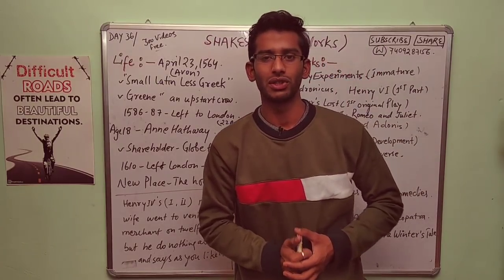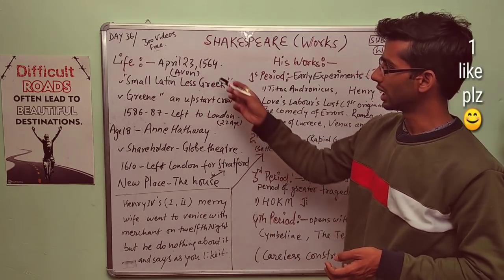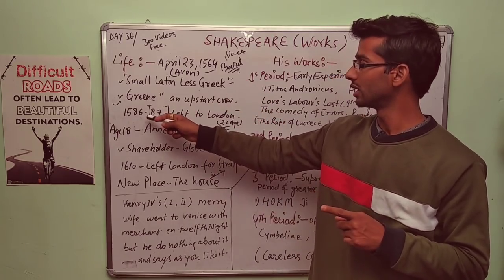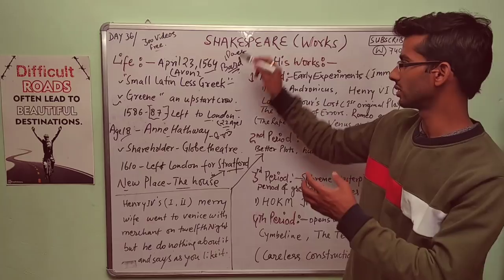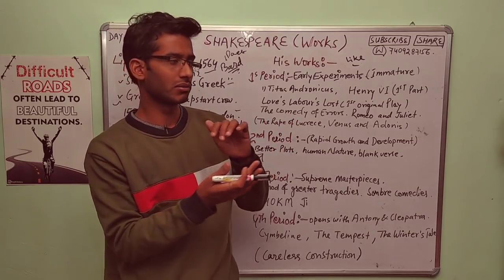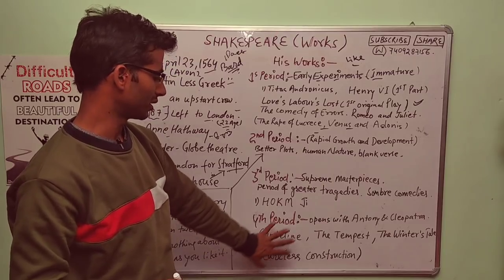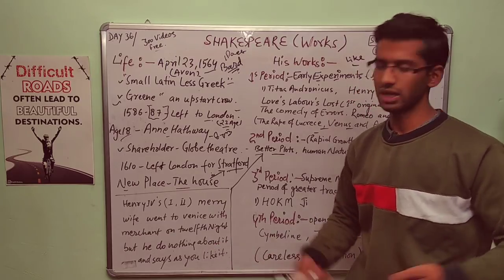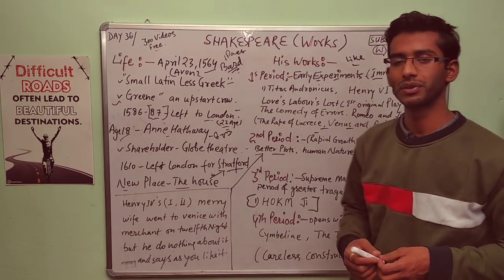Day 36| history of English literature|Shakespeare All Works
Ugc net video series.

The story of English literature begins with the Germanic tradition of the Anglo-Saxon settlers. Beowulf stands at its head.

This epic poem of the 8th century is in Anglo-Saxon, now more usually described as Old English. It is incomprehensible to a reader familiar only with modern English. Even so, there is a continuous linguistic development between the two. The most significant turning point, from about 1100, is the development of Middle English - differing from Old English in the addition of a French vocabulary after the Norman conquest. French and Germanic influences subsequently compete for the mainstream role in English literature.
The French poetic tradition inclines to lines of a regular metrical length, usually linked by rhyme into couplets or stanzas. German poetry depends more on rhythm and stress, with repeated consonants (alliteration) to bind the phrases. Elegant or subtle rhymes have a courtly flavour. The hammer blows of alliteration are a type of verbal athleticism more likely to draw applause in a hall full of warriors.

Both traditions achieve a magnificent flowering in England in the late 14th century, towards the end of the Middle English period. Piers Plowman and Sir Gawain are masterpieces which look back to Old English. By contrast Chaucer, a poet of the court, ushers in a new era of English literature.

Piers Plowman and Sir Gawain: 14th century

Of these two great English alliterative poems, the second is entirely anonymous and the first virtually so. The narrator of Piers Plowman calls himself Will; occasional references in the text suggest that his name may be Langland. Nothing else, apart from this poem, is known of him.

Piers Plowman exists in three versions, the longest amounting to more than 7000 lines. It is considered probable that all three are by the same author. If so he spends some twenty years, from about 1367, adjusting and refining his epic creation.
Piers the ploughman is one of a group of characters searching for Christian truth in the complex setting of a dream. Though mainly a spiritual quest, the work also has a political element. It contains sharply observed details of a corrupt and materialistic age (Wycliffe is among Langland's English contemporaries).

Where Piers Plowman is tough and gritty, Sir Gawain and the Green Knight (dating from the same period) is more polished in its manner and more courtly in its content. The characters derive partly from Arthurian legend.
A mysterious green knight arrives one Christmas at the court of King Arthur. He invites any knight to strike him with an axe and to receive the blow back a year later. Gawain accepts the challenge. He cuts off the head of the green knight, who rides away with it.

The rest of the poem concerns Gawain, a year later, at the green knight's castle. In a tale of love (for the green knight's wife) and subsequent deceit, Gawain emerges with little honour. The green knight spares his life but sends him home to Arthur's court wearing the wife's girdle as a badge of shame.

Geoffrey Chaucer at court: 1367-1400

In 1367 one of four new 'yeomen of the chamber' in the household of Edward III is Geoffrey Chaucer, then aged about twenty-seven. The young man's wife, Philippa, is already a lady-in-waiting to the queen.

A few years later Chaucer becomes one of the king's esquires, with duties which include entertaining the court with stories and music. There can rarely have been a more inspired appointment. Chaucer's poems are designed to be read aloud, in the first instance by himself. Their range, from high romance to bawdy comedy, is well calculated to hold the listeners spellbound. Courtly circles in England are his first audience.
Chaucer's public career is one of almost unbroken success in two consecutive reigns. He undertakes diplomatic missions abroad on behalf of the king; he is given administrative posts, such as controlling the customs, which bring lodgings and handsome stipends. Even occasional disasters (such as being robbed twice in four days in 1390 and losing £20 of Richard II's money) do him no lasting harm.

A measure of Chaucer's skill as a courtier is that during the 1390s, when he is in the employment of Richard II, he also receives gifts at Christmas from Richard's rival, Bolingbroke.